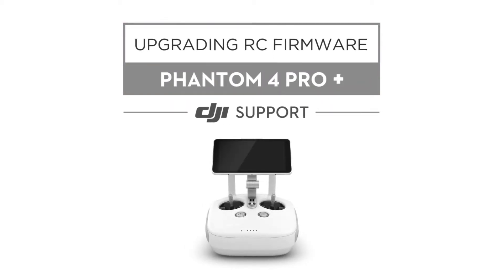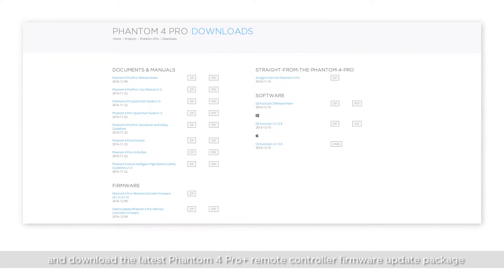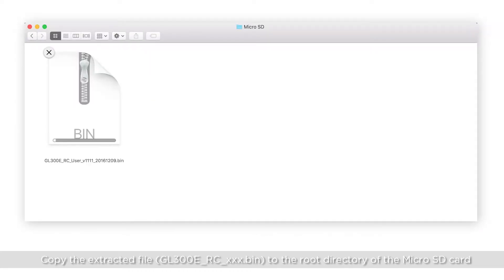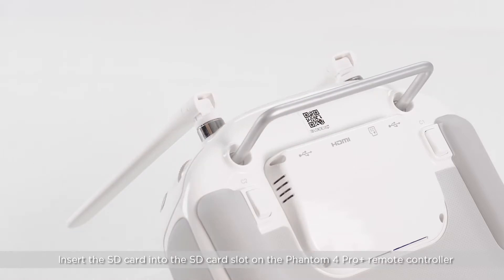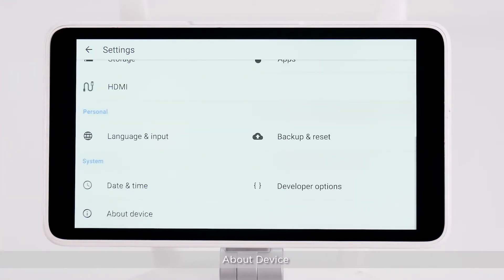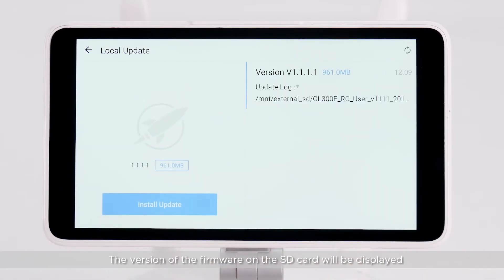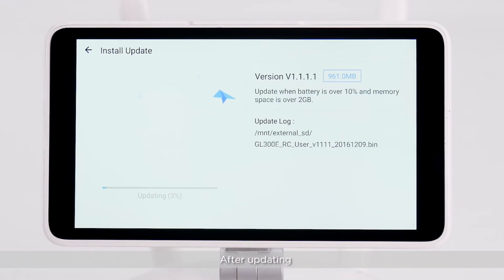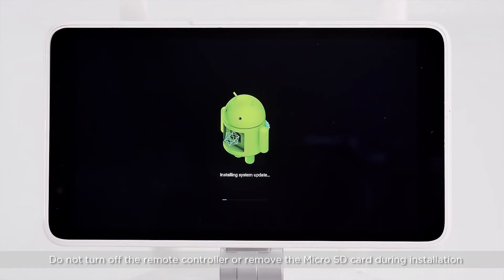DJI Phantom 4 Pro+: come aggiornare il firmware del radiocomando con una scheda micro SD - ITA